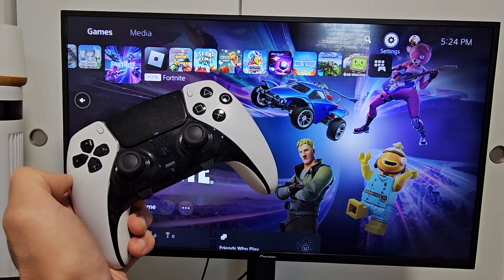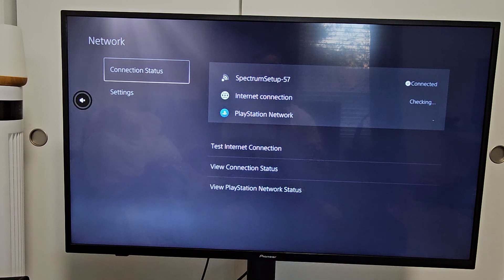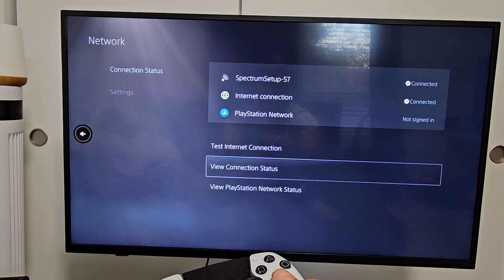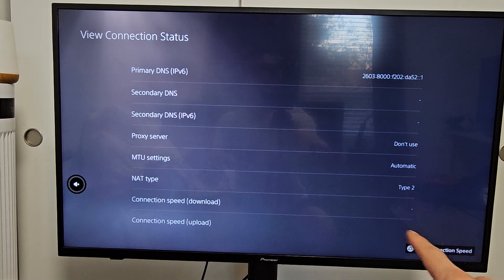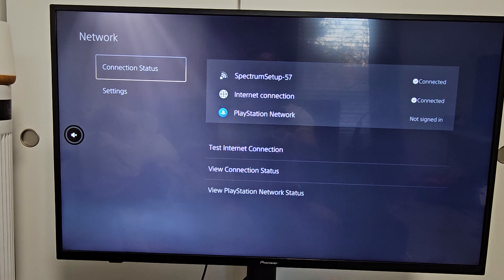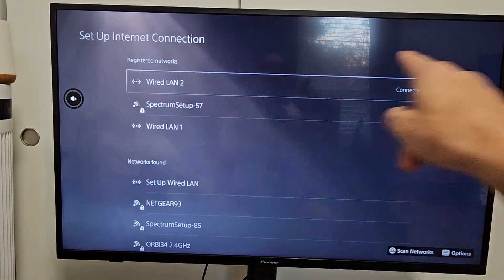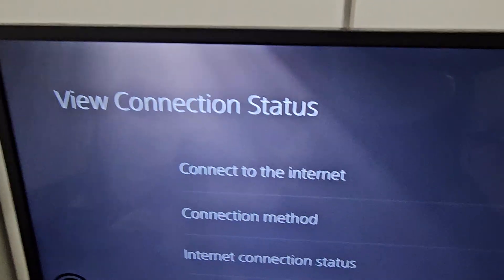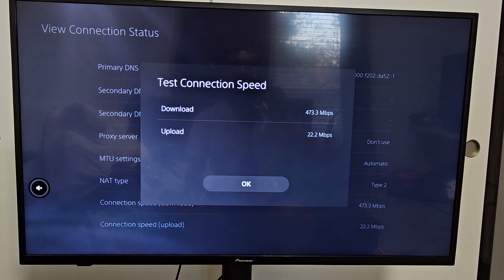PS5: How to Test Internet Speed Connection (WiFi vs Wired)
I show you how to check/test internet speed connection and Wifi & Wired Lan cable connection on the PS5. You can also compare my wifi speed to my wired (lan cable). Without a doubt the lan cable makes my gaming experience so much smoother. I hope this helps.

PlayStation 5 Digital Edition (slim)